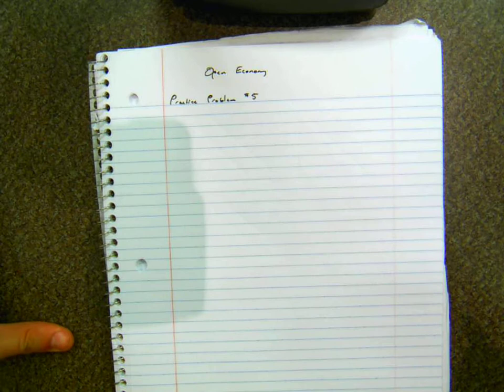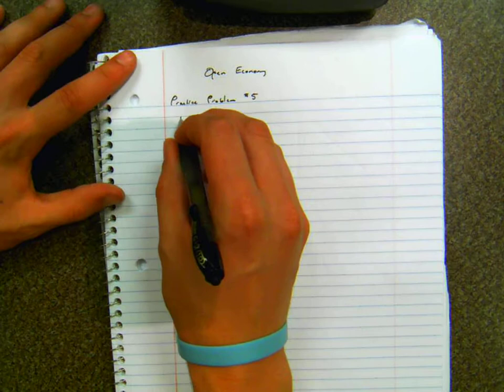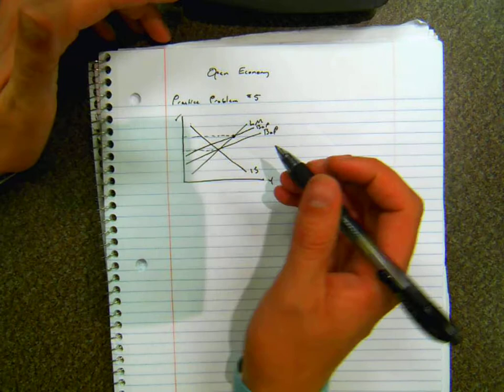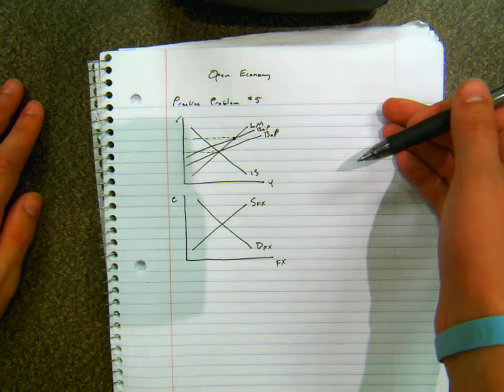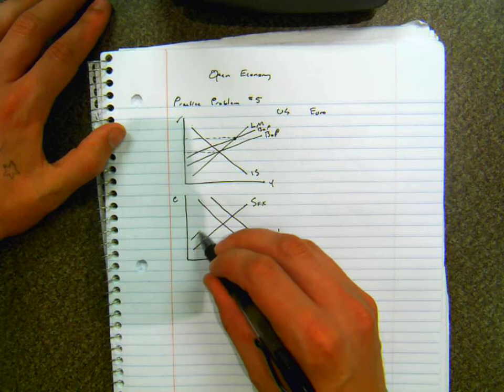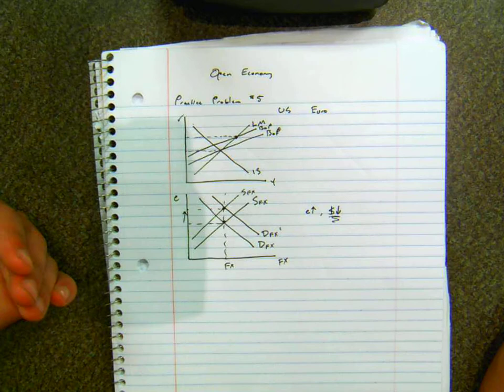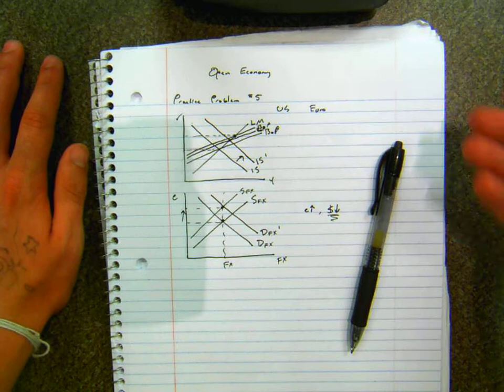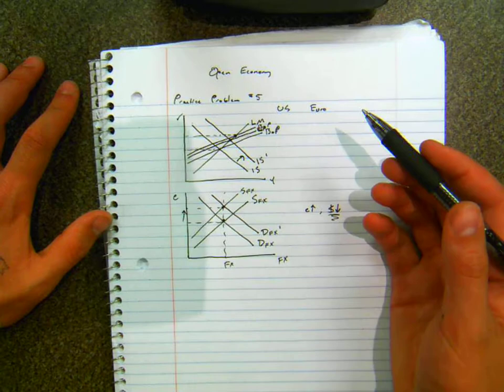Open Economy Question 5